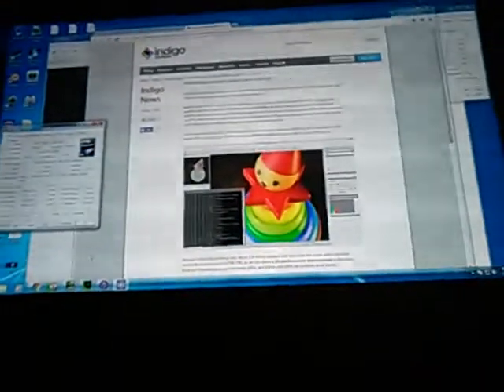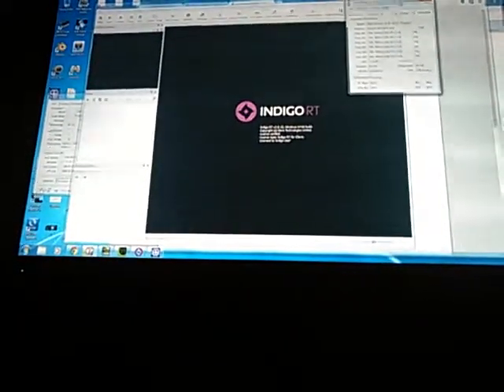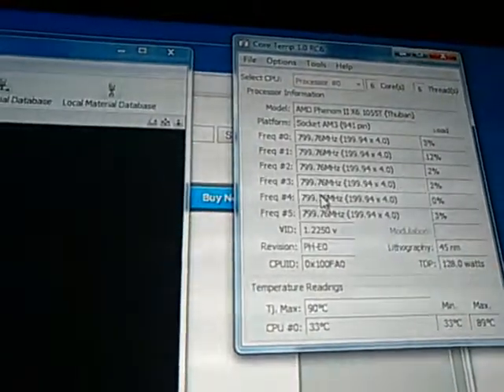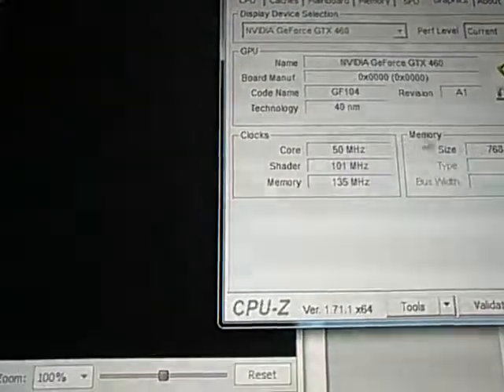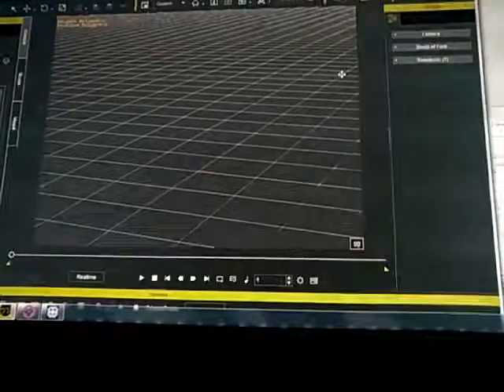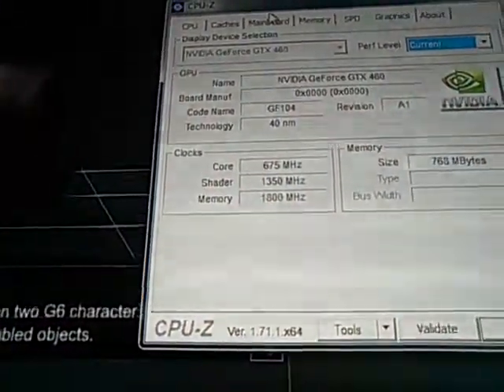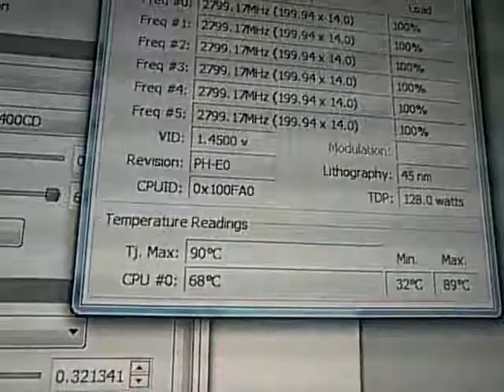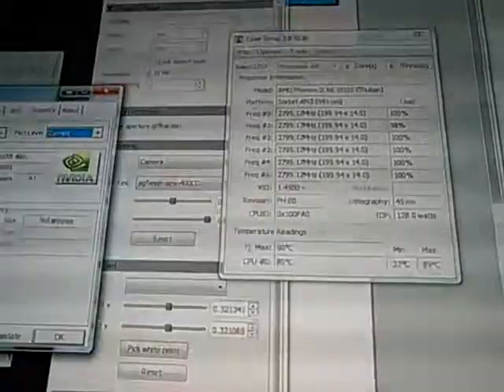Unexplained bug with iClone 6 and Indigo Rendering part 2